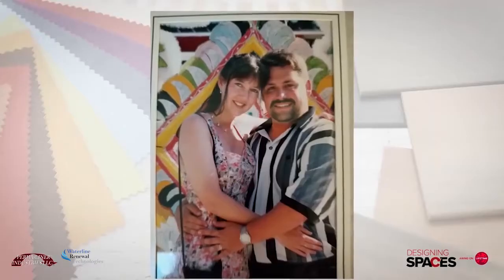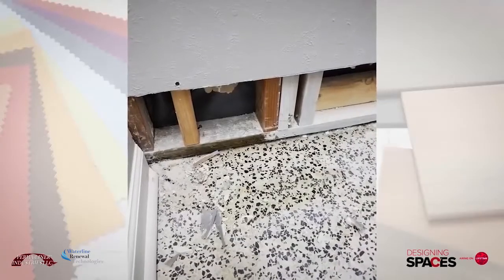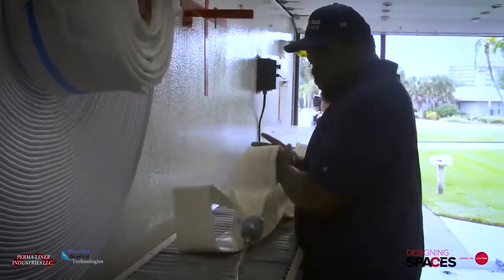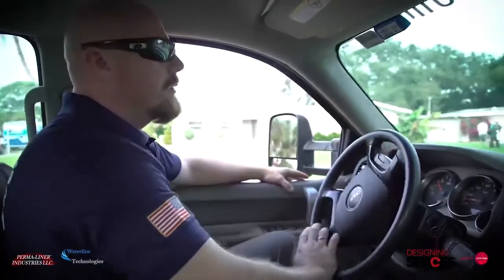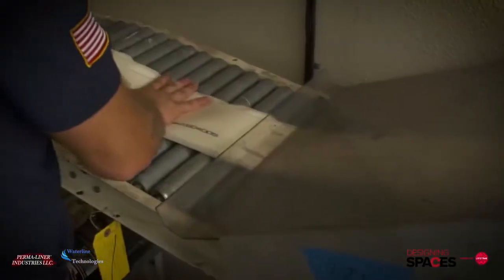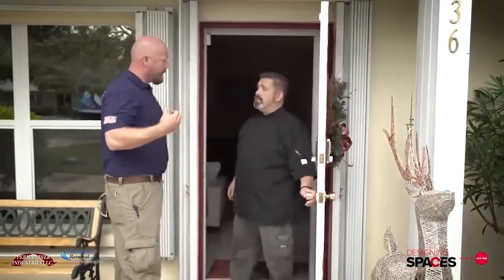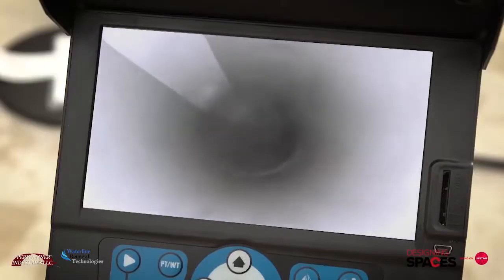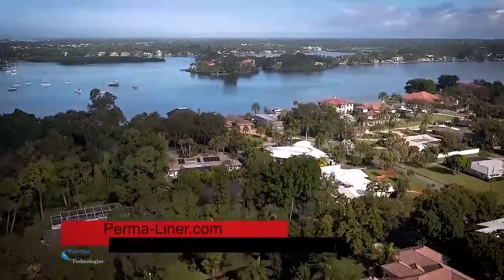Designing Spaces Featuring Perma Liner Industries LLC